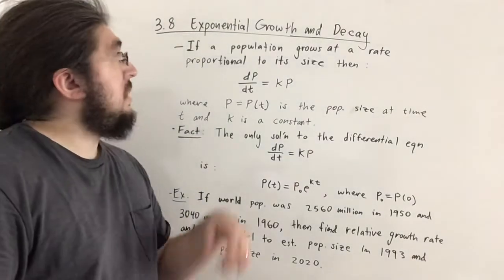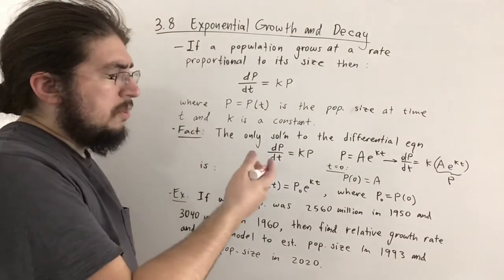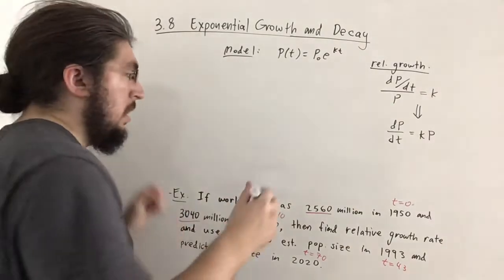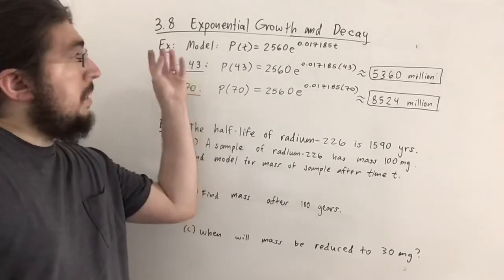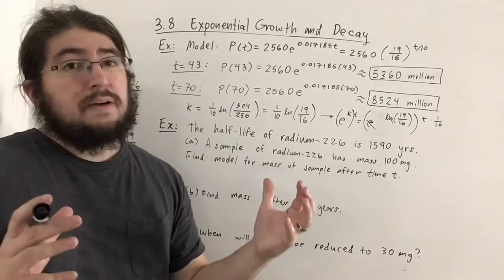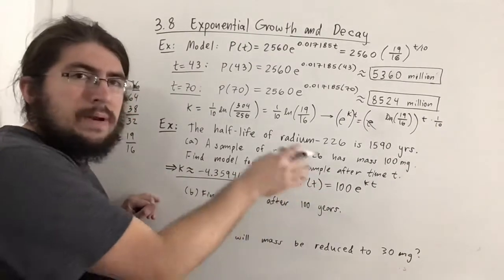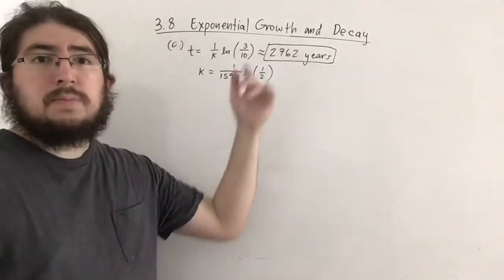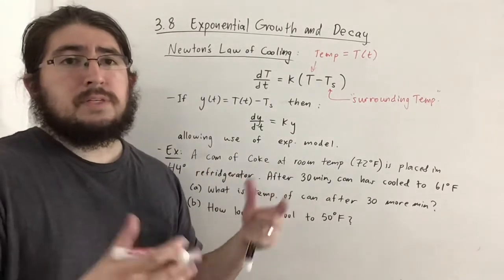Exponential Growth and Decay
Lecture on Ch. 3.8 from Stewart for Calculus 1